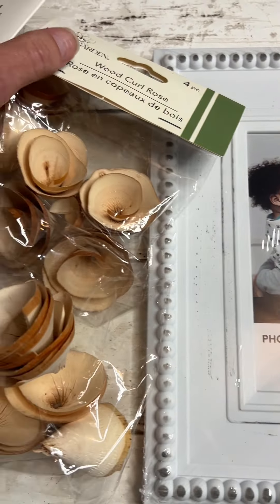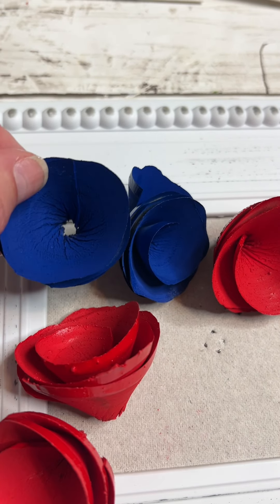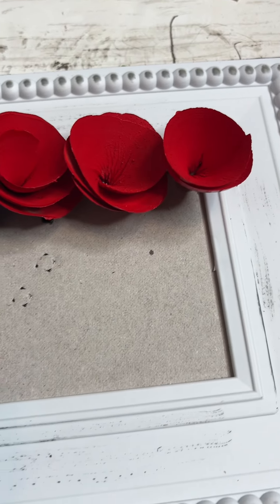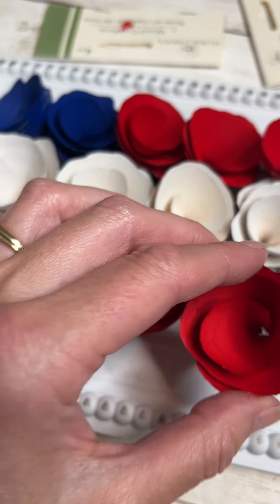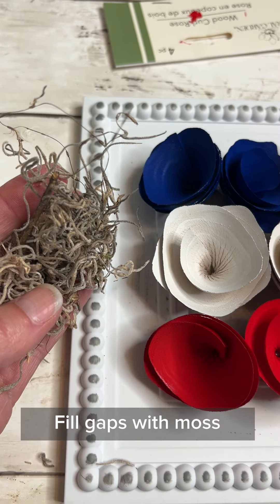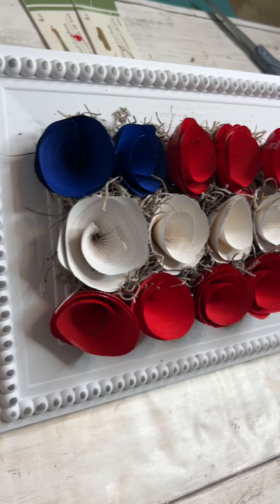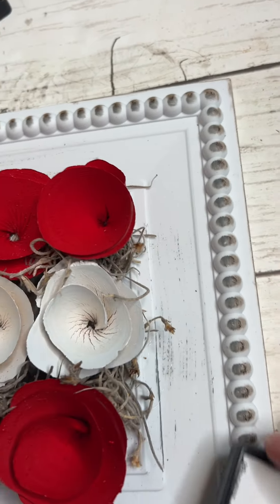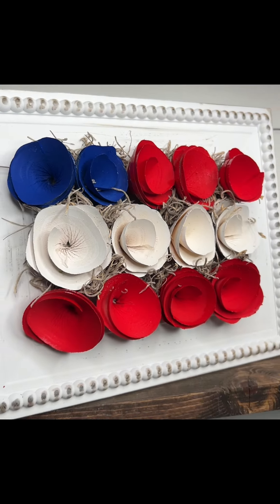Easy Wood Curl Rose American Flag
Who knew Dollar Tree wood curls could be this pretty? Add red, white, and blue paint to create a little something patriotic!